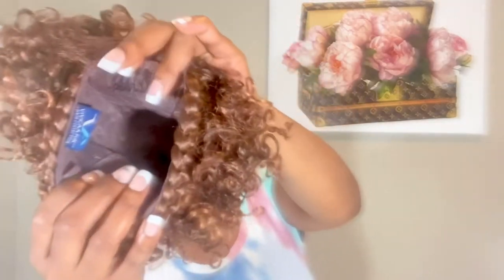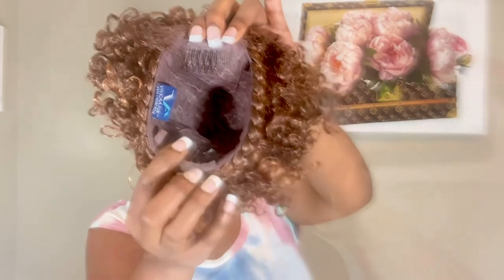Natural Style In Minutes! 💖 | Mane Concept Aloha VS Vivica Fox Review 💖| Fabulous Over 40 ⭐️